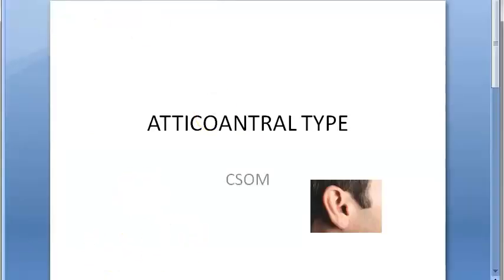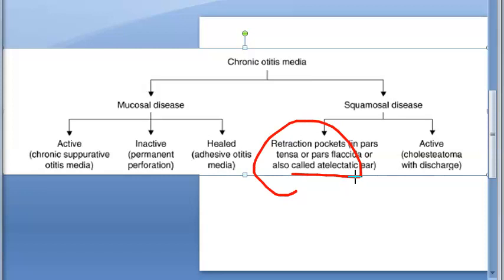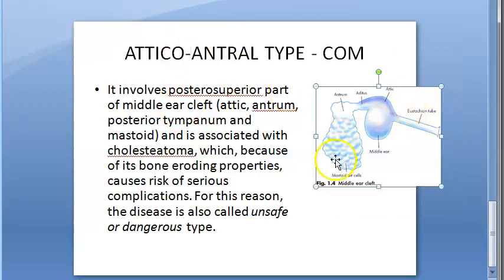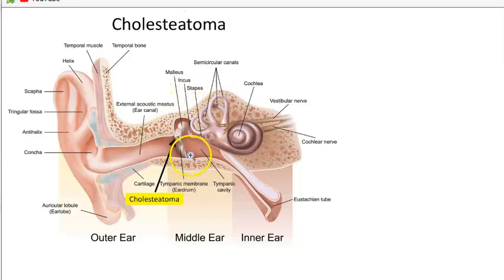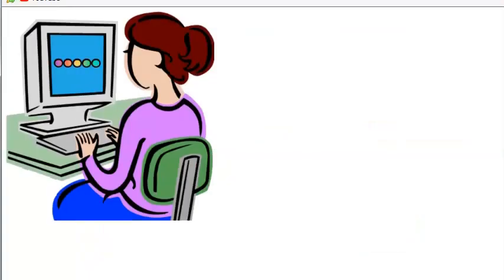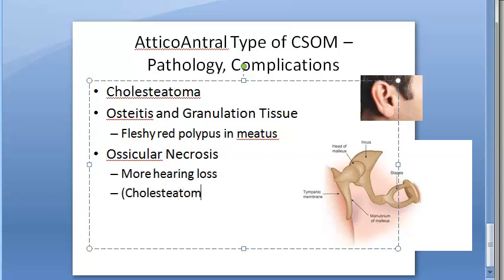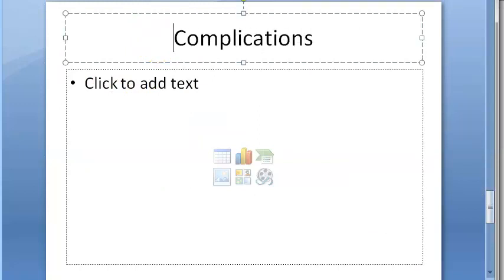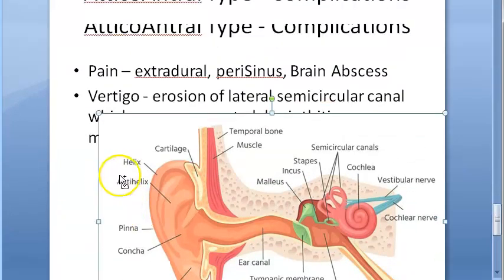ENT AtticoAntral CSOM Pathology Complications Ear Blue TM Dangerous Squamous Cholesterol Granuloma